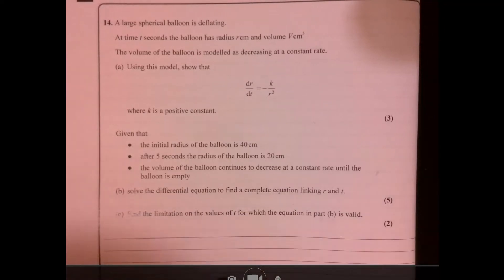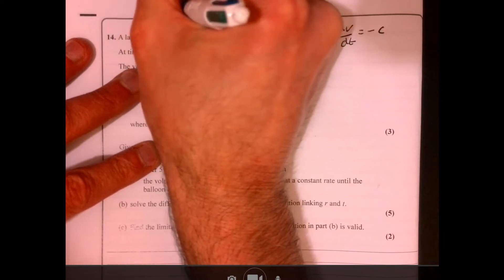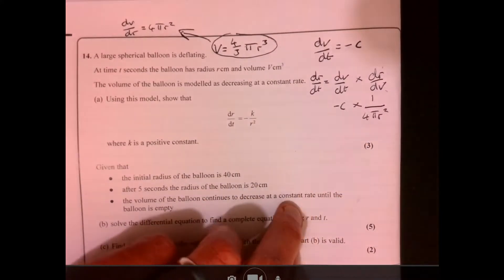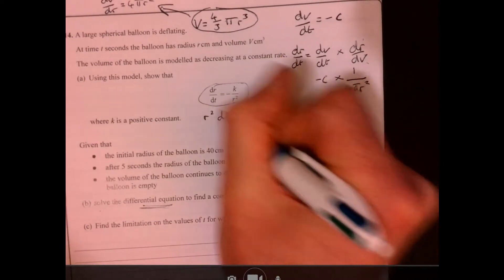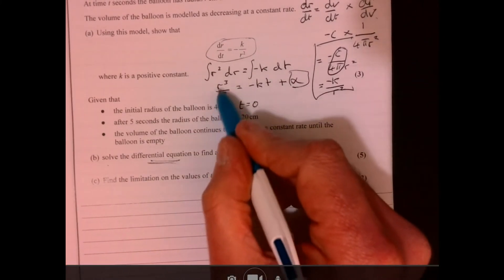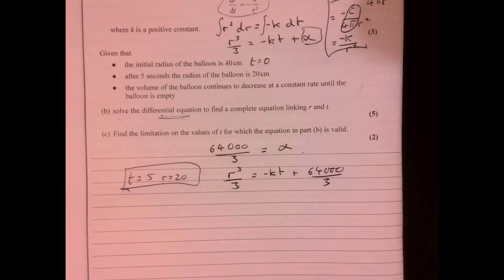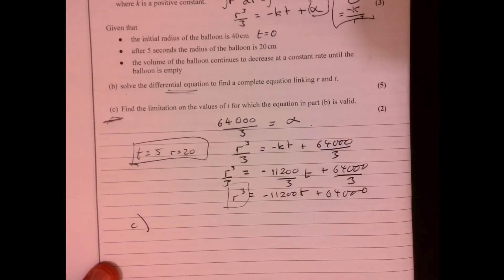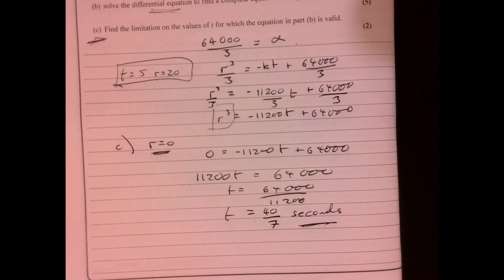Question 14 Edexcel Alevel Maths Paper 1 2020